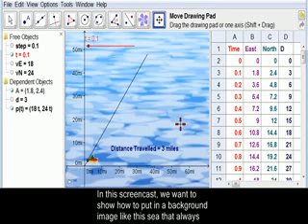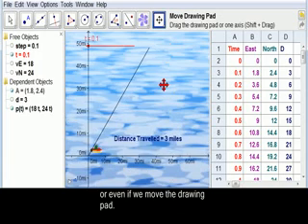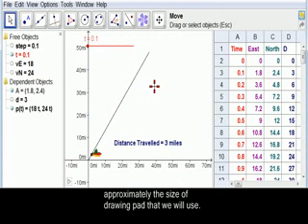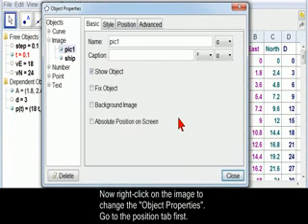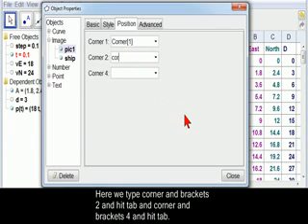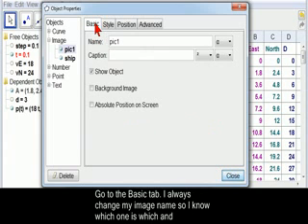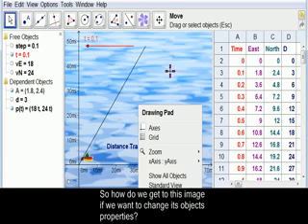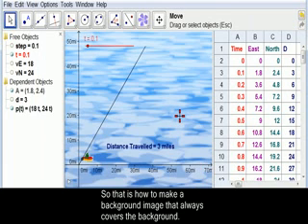GeoGebra Tip Background Image that Covers Bgd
Here we learn how to insert an image put it in the background and have it always cover the background no matter how we change the drawing pad zoom or pan or change the setup size of algebra or spreadsheet view.